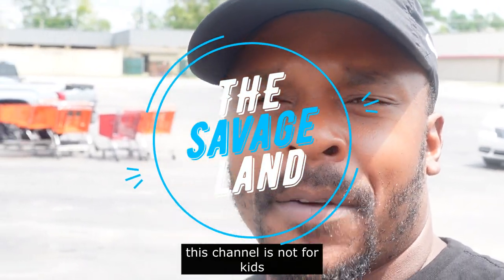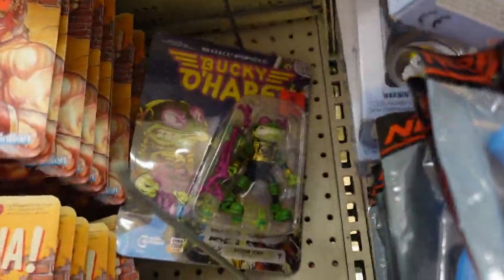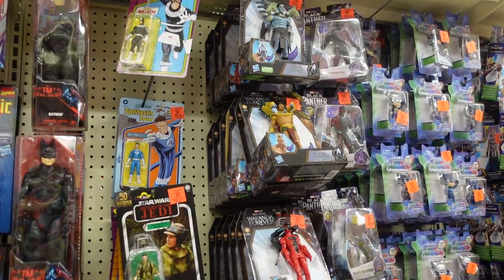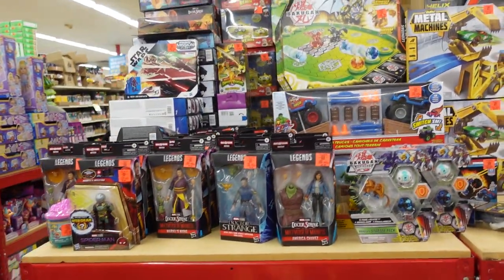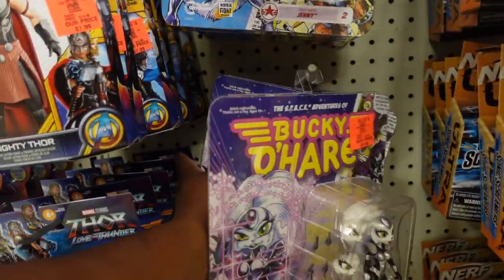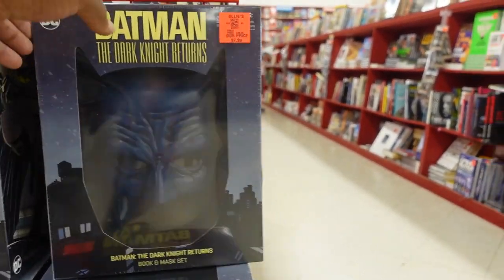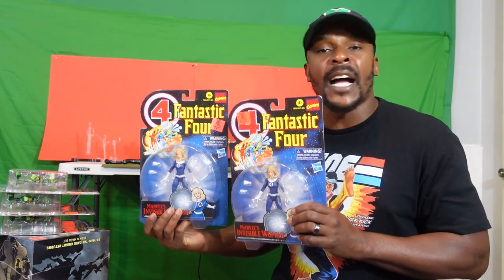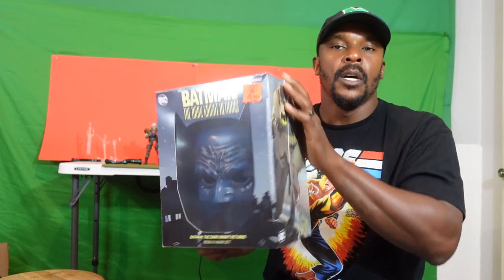TOY HUNT: 🔥SHOPPING OLLIE'S/$14.99 FORTNITE BOAT/ACTION FIGURES $10 OR LESS/EVERYTHING 70 % OFF🔥